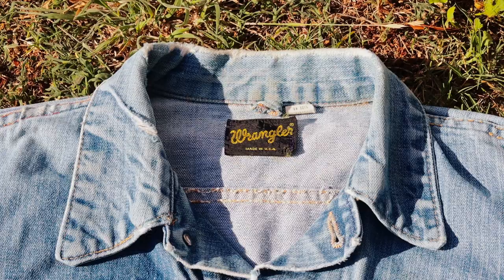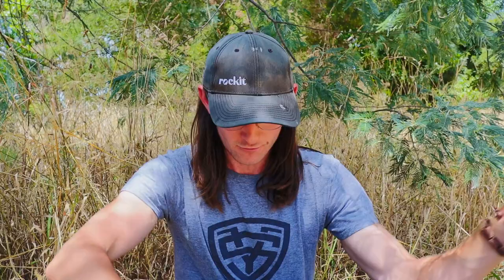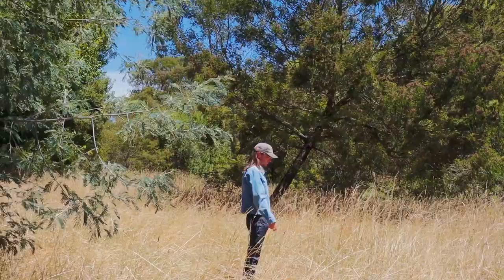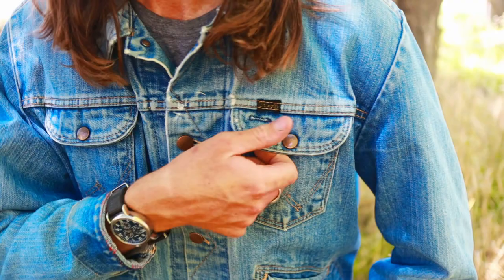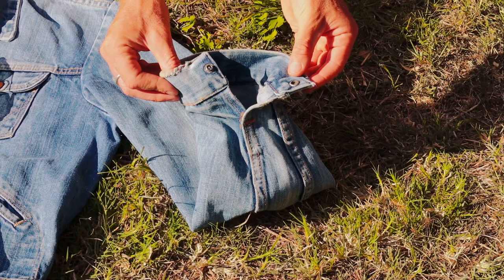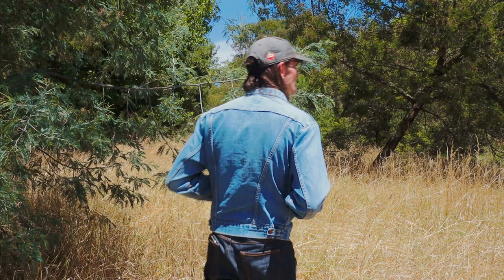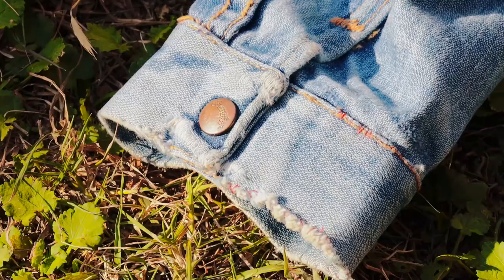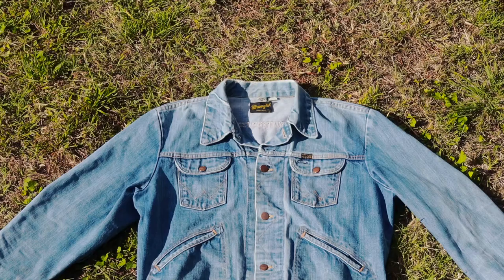A Look at my Vintage Wrangler 126MJ Denim Jacket